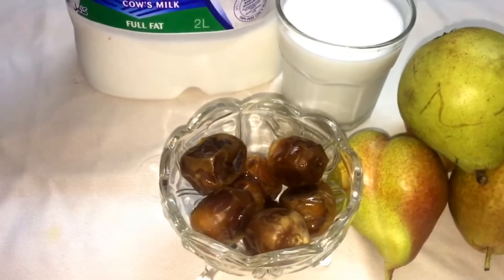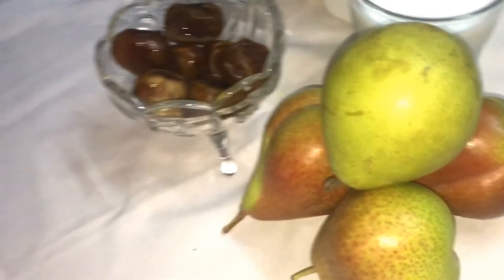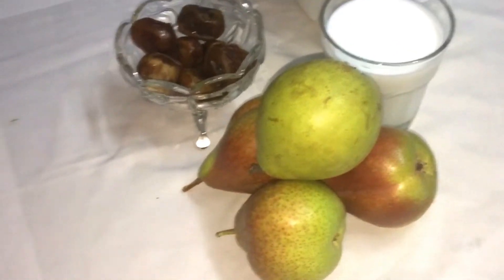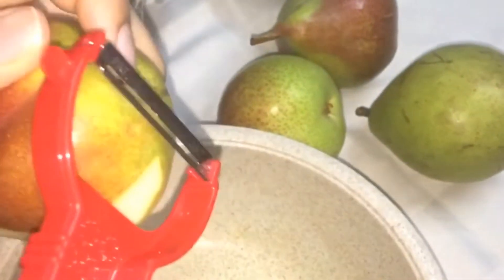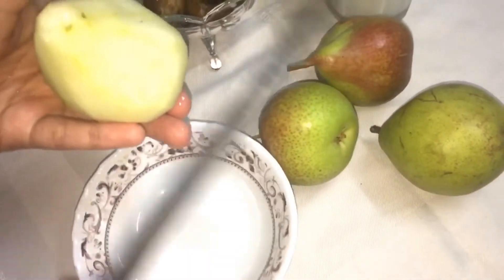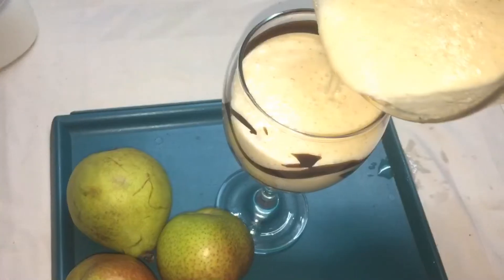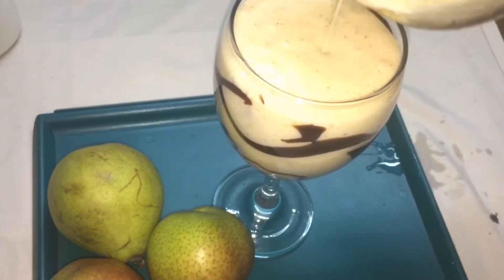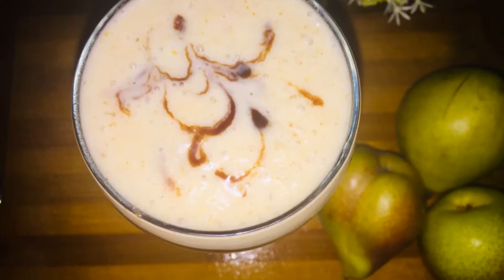pear 🍐 Shake. നിങ്ങൾ സബർജില്ലി ഷെയ്ക്ക് കഴിച്ചിട്ടുണ്ടോ?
Ifthar special pear 🍐 shake.please try at home